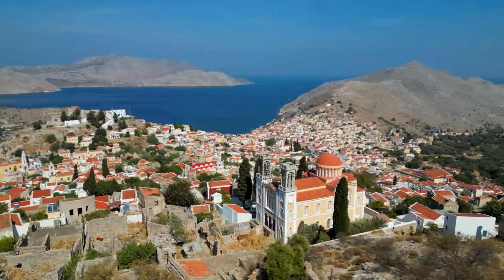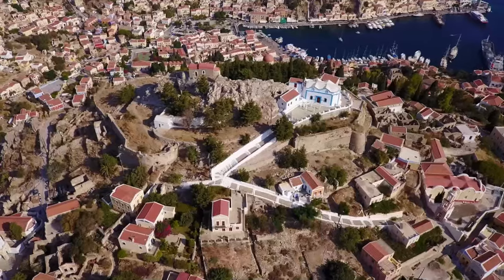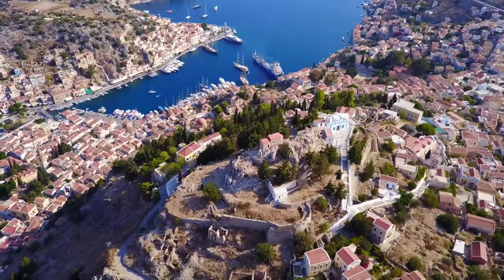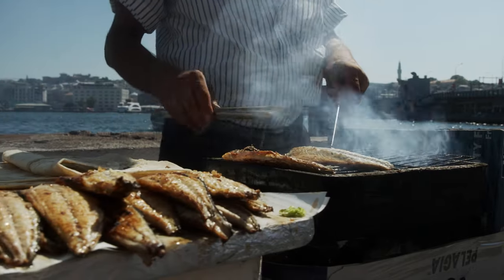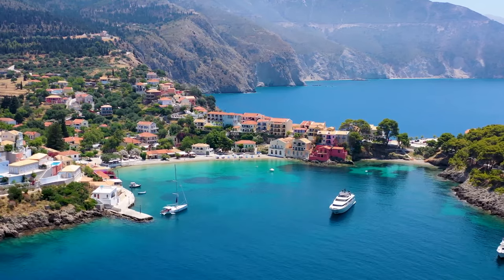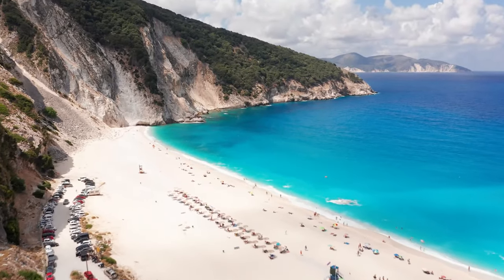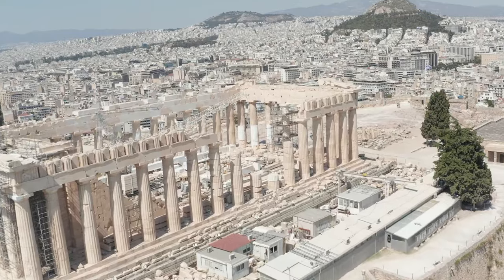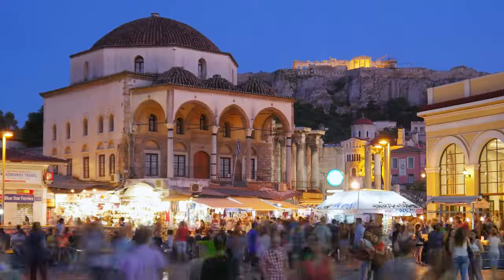Here’s why Greece is still a firm family summer holiday favourite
In this episode of Travelsmart, The Independent’s travel experts Simon Calder and Annabel Grossman set their sights on Greece, and the best ways to enjoy a summer holiday there with the family.

The pair use their vast experience to recommend extraordinary day trips across Greece’s varied islands and family-friendly tours and activities sure to suit everybody.

From the colourful architecture of the island of Symi and the Blue Flag beaches of Neos Marmaras, to the cultural powerhouse capital that is Athens, Annabel and Simon reveal the most alluring regions of one of Europe’s most-loved destinations.